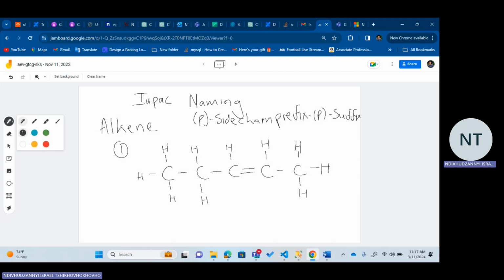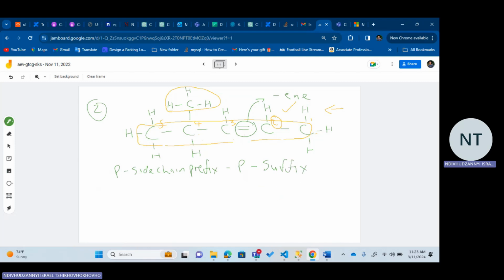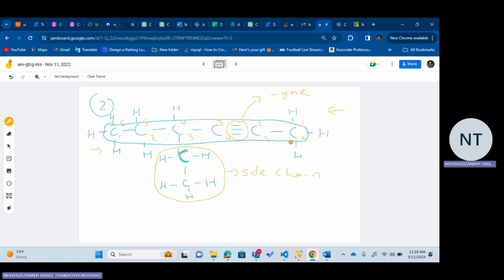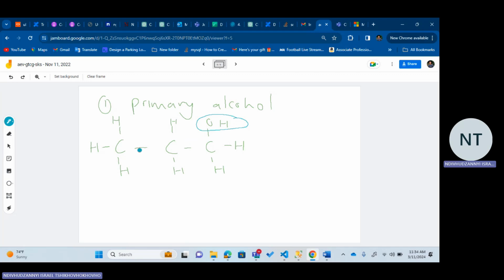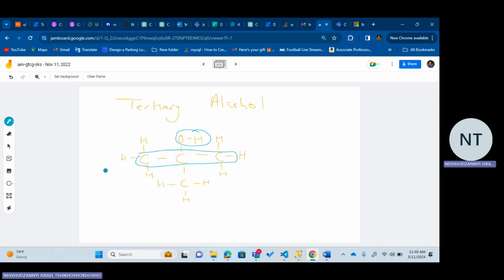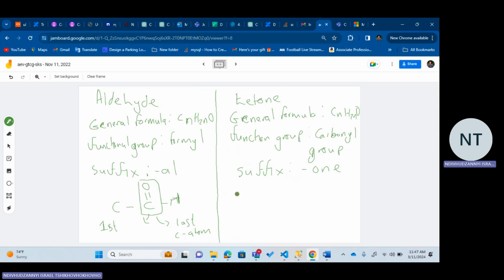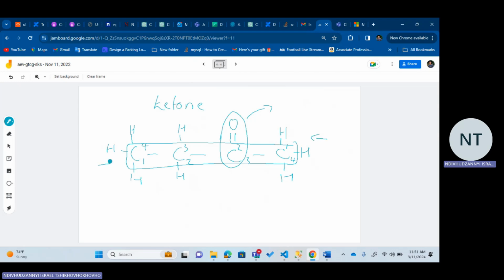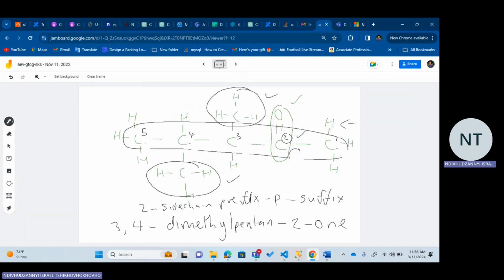Grade 12 Organic Chemistry: Name of Series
The secrets of organic chemistry with our comprehensive guide to hydrocarbons and IUPAC naming for Alcohol, Aldehyde and Ketone! Dive deep into the fascinating world of carbon compounds as we break down the fundamentals, exploring their structures, properties, and essential characteristics.